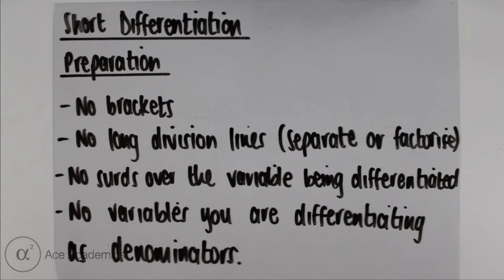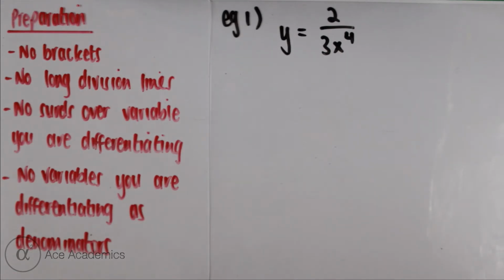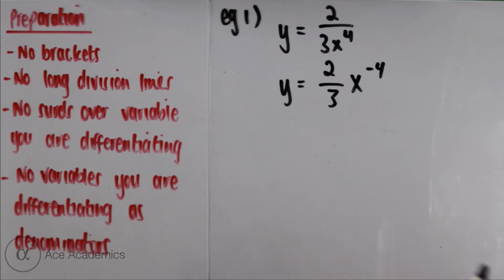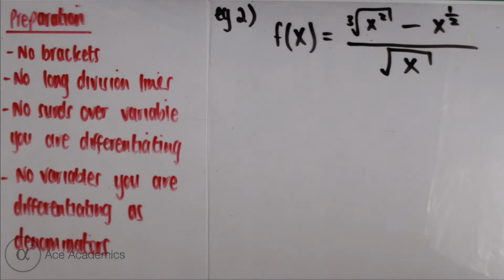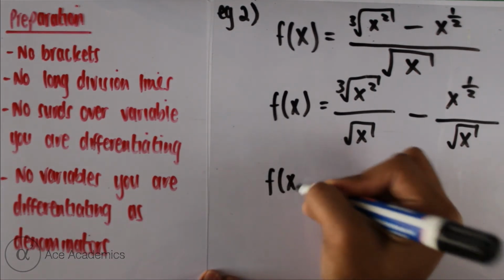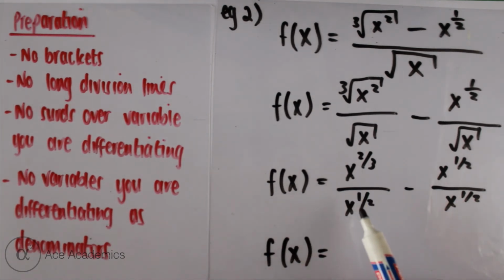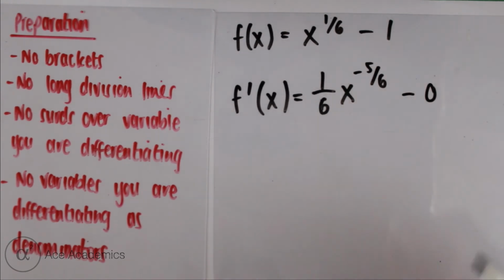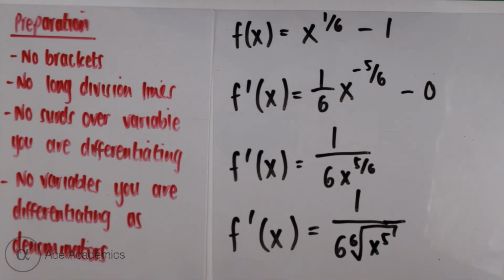Calculus - Short Differentiation - Part 2 - Grade 12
Short Differentiation is a continuation of the series of Calculus videos which were designed to prepare South African learners for their DBE and IEB Final Matric Examinations.